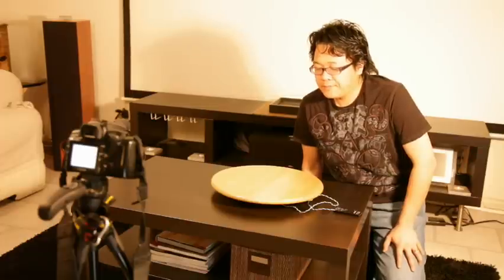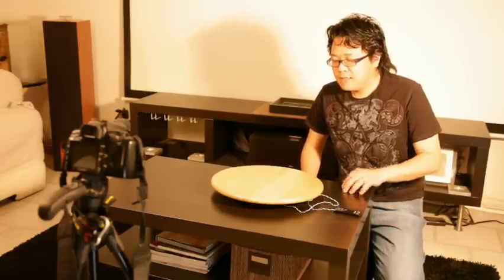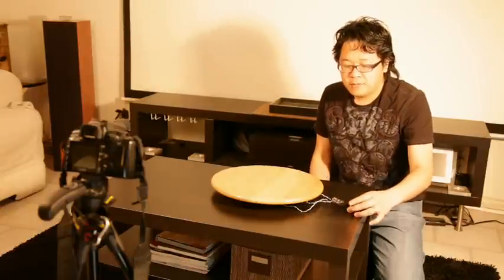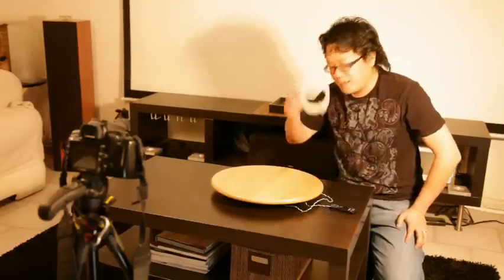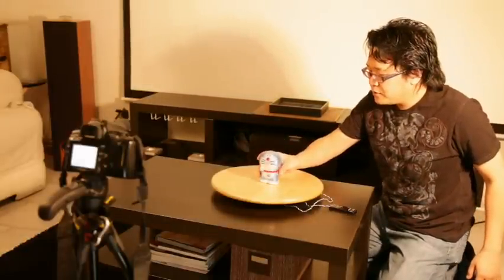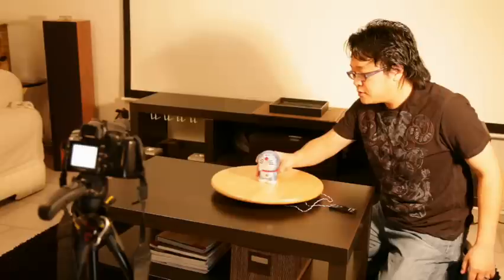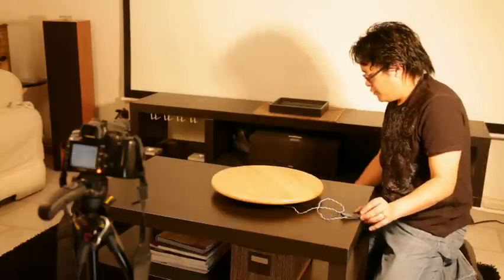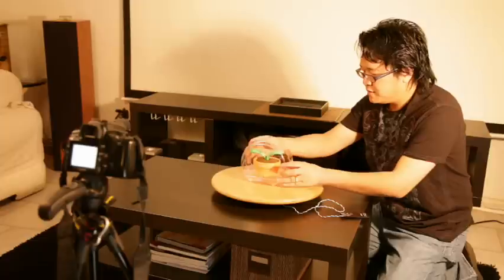Multi Angle Photo Tray (Phase 1)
to see the result and how it is made.

This video make by Canon 5D Mark II